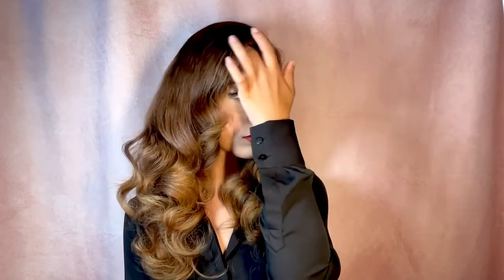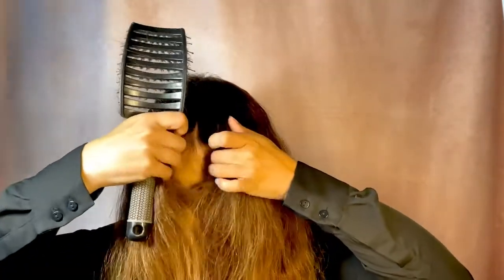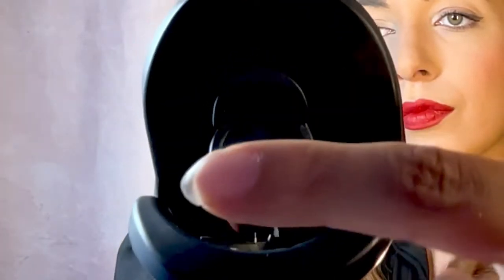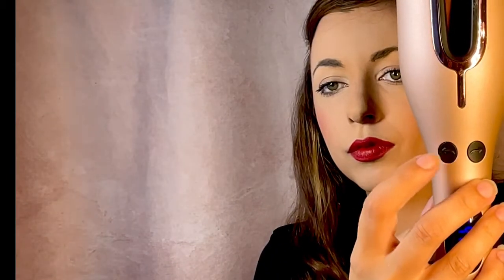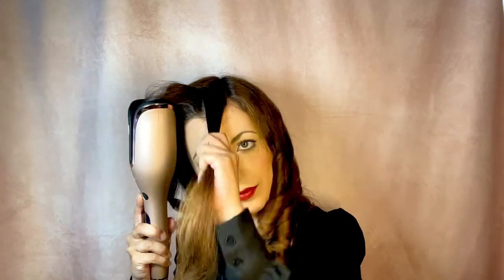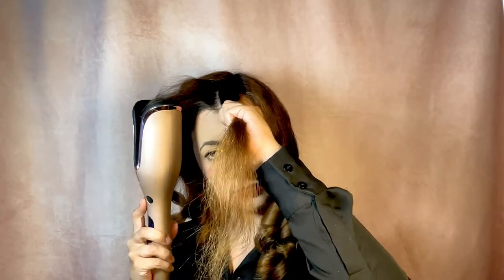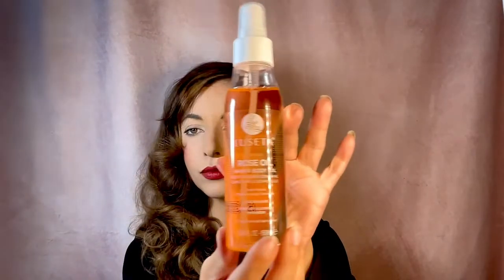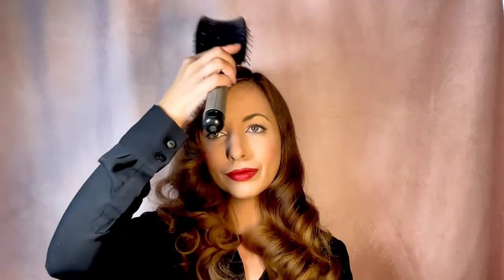In-Depth 1940s Hair Tutorial— Veronica Lake Inspired Curls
Hi guys! Here’s an in-depth tutorial using the CHI Spin and Curl to get 1940s Veronica Lake curls. I hope you enjoy!

-Lara